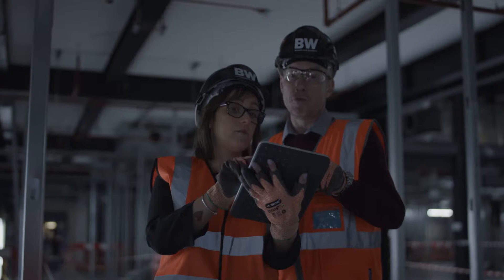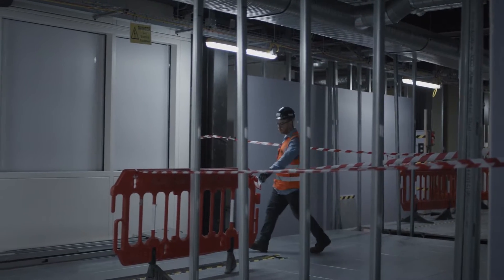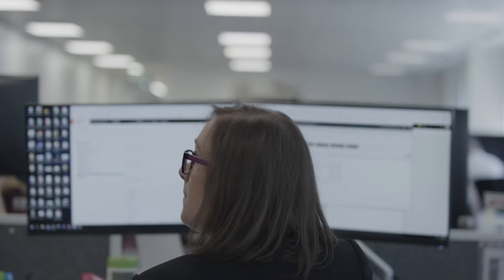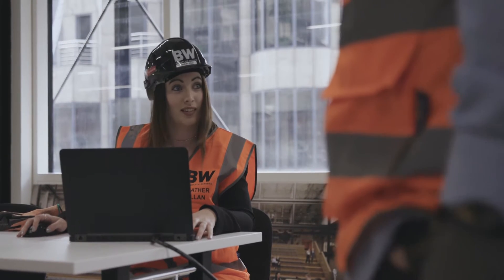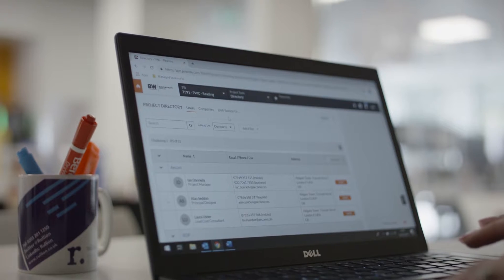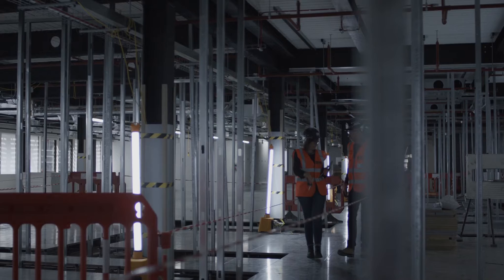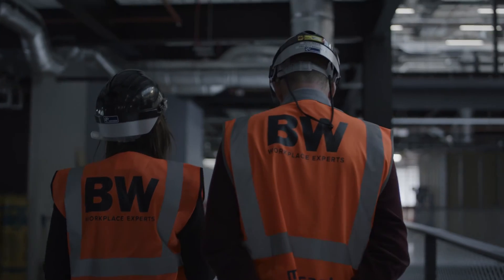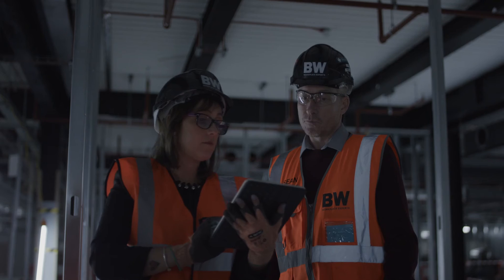BW X PROCORE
In order to be a world-class fit out company, we need to partner with the best supply chain. It is for this reason why we are proud to partner with project management company, Procore Technologies.

Huge thank you to Debbie Winders, Maria Russo, Rob Frank, Heather Allan, Paul Mynard and whole team for taking part.